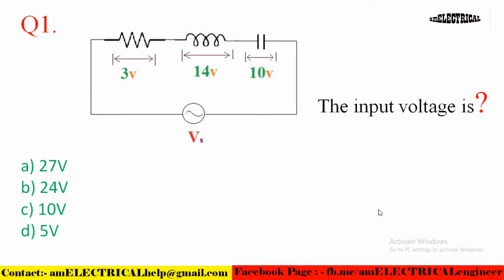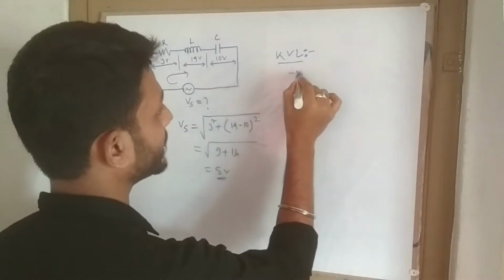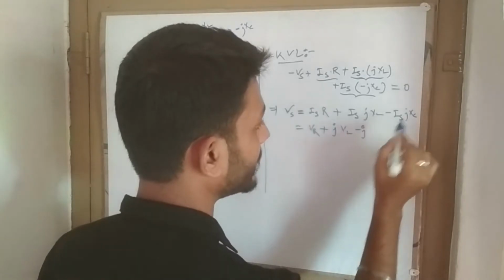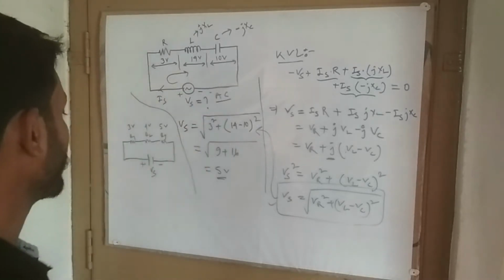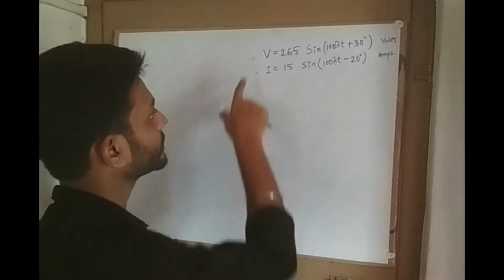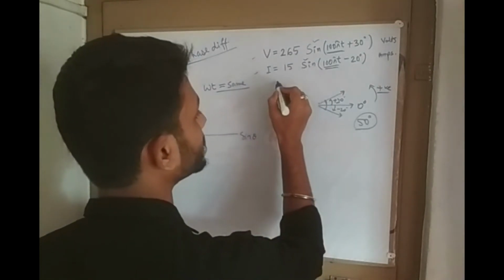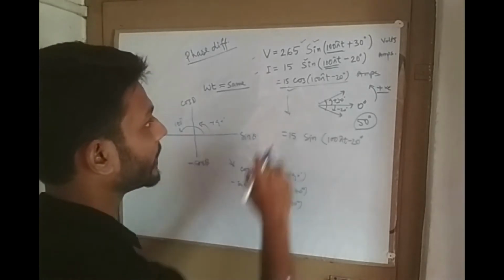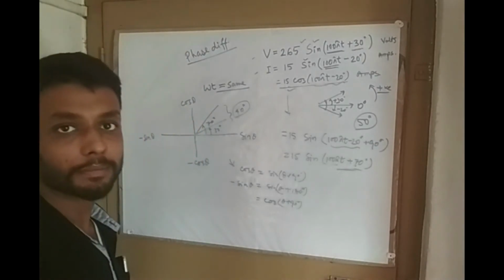Lec.-3 | Top Basic Numerical Problems | Question Based Discussion [2020] (ssc je, RRB)⏲🆕🆓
3rd Lecture of this series is this one, which is taught after the detail and Depth discussion of a Question. All the questions discussed here are of top rated which has come in exams, most of the times.
Specially to know the best shortcut method of any numerical type problem of Electrical engineering, you have to watch this video completely.

Hi everyone
Welcome to " amELECTRICAL "
Basically we provide every educational videos, specially for Electrical Engineering department and some portion of Electronics Engineering department also.
AIM :- To provide you Best educational knowledge & to help you from every aspect,
            so you can enrich yourself by Electrical knowledge.
My videos:-

Contuct us on :--

Send your query at anytime.

Always take help from us without hesitation, we are here only to enrich your educational knowledge.